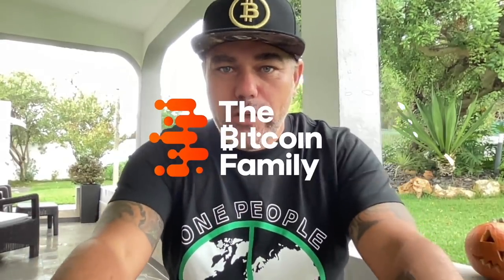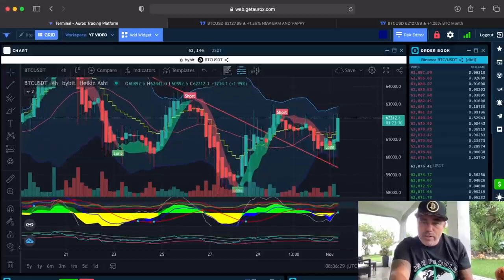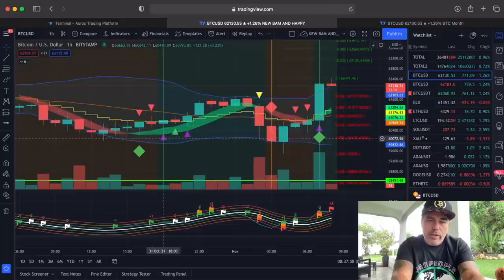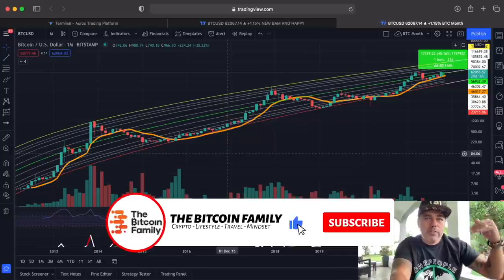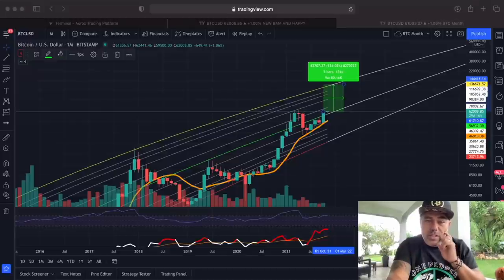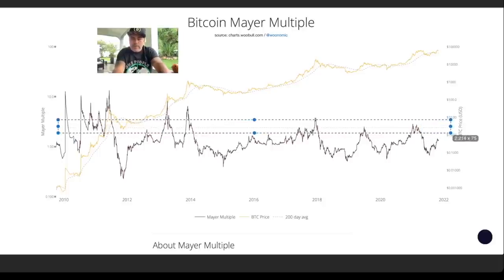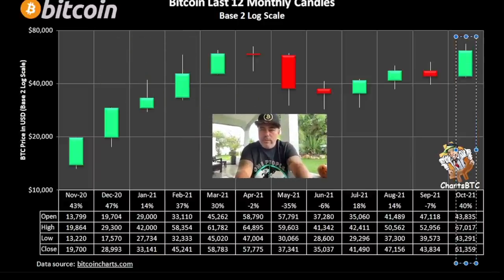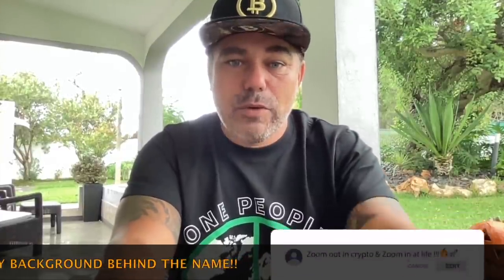HUGE BITCOIN BUY SIGNAL JUST APPEARED ON CHARTS!!! LAST TIME BTC ALMOST DOUBLED IN PRICE!!